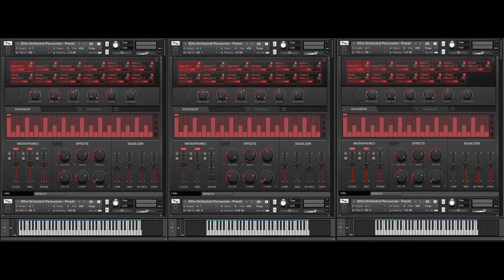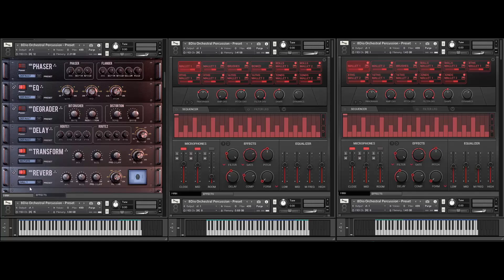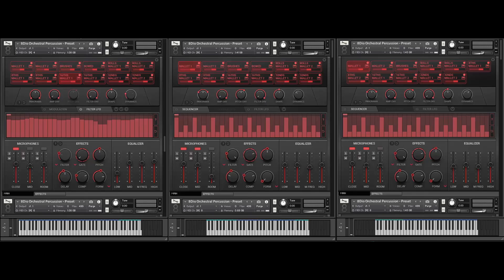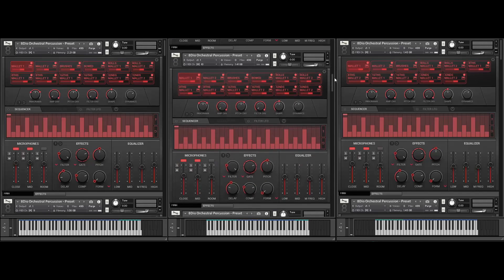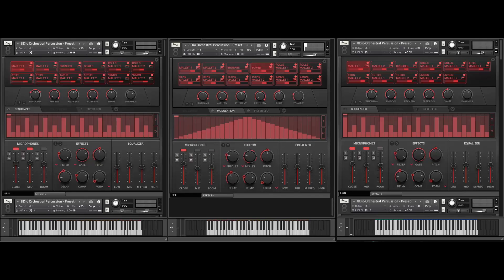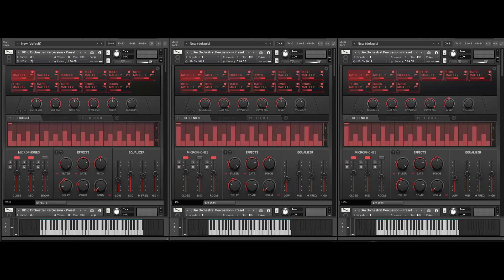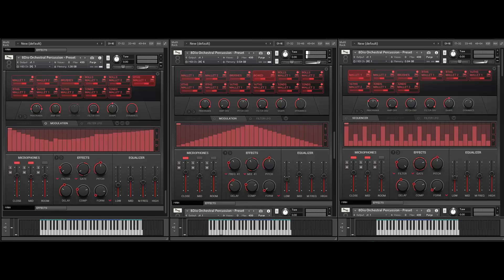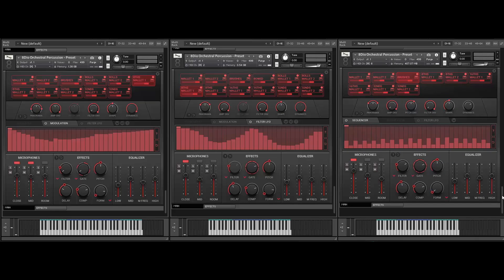8Dio Studio Percussion Orchestral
8Dio Studio Orchestral Percussion is a monumental deep-sampled collection of six orchestral percussion instruments. This unique collection contains first-class Marimba, Glockenspiel, Xylophone, Vibraphone, Crotales and Tubular Bells.

This unique collection contains first-class Marimba, Glockenspiel, Xylophone, Vibraphone, Crotales and Tubular Bells.

All the instruments were deep-sampled extensively with a vast set of articulations. First, you have the option to choose what type of mallet you want to play with. We recorded with both soft/felt mallets and solid wooden mallets, which brings out very different timbres in the instruments. Secondly, we recorded the instruments with both brushes and bows, which brings out a whole other set of articulations. We also recorded extensive tremolo rolls for the instruments.

But equally important we recorded all the instruments with our new Groove Sampling™ method. Groove Samples allows you to play the instruments in ways you cannot with traditional multi-samples. The samples give a completely fluent and natural sound in the percussion. We recorded the Groove Samples in three different tempos and multiple velocity layers pr. tempo. There is really nothing like them around and this patent pending method is proprietary to 8Dio's sample collections.

In addition, we recorded everything through extensive microphone arrays resulting in three core microphone positions (Close, Middle & Room). Everything was processed through a custom NEVE console - giving you the best possible sound at your fingertips.

Studio Orchestral Percussion is designed around playability and ease-of-use. All articulations and playing styles are easily accessible from our built-in browser system and just a single click away.

We’ve also included a new dual layered FX system. The first of which is our front-face FX system that gives you control over a trance gate, filters, pitch, delay, compression and our new textural convolution delay. The new textural convolution allows you to take dozens of new convolutions and use them as delay components. We have also included our new Chaos FX engine, which gives you control over things such as EQ, Phasing, distortion, stereo delay and an additional convolution reverb.

It has always been our mantra to push sampling forward in regards to realism and playability. Studio Orchestral Percussion is our third product in line of several products which utilize our proprietary Groove Sampling™method. Which we really think it is going to make compositions sound richer and easier then ever to create.